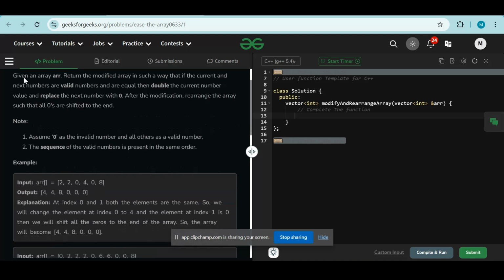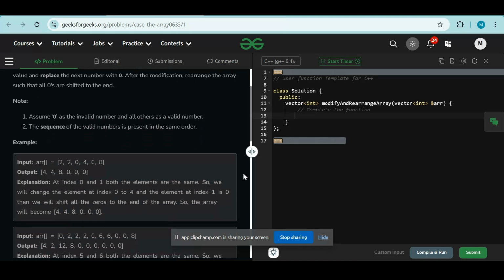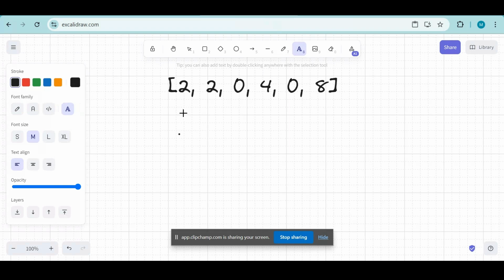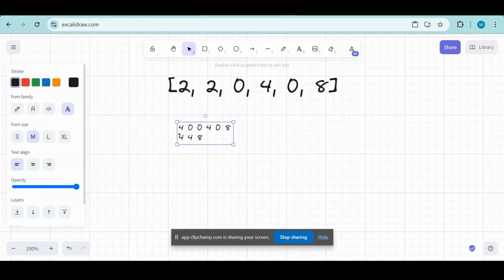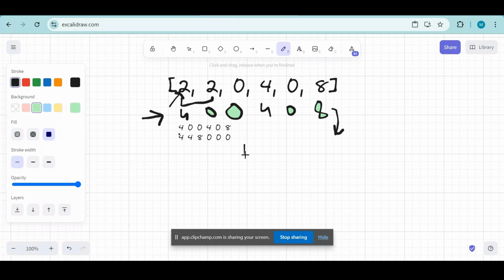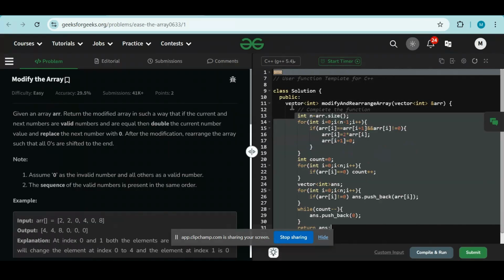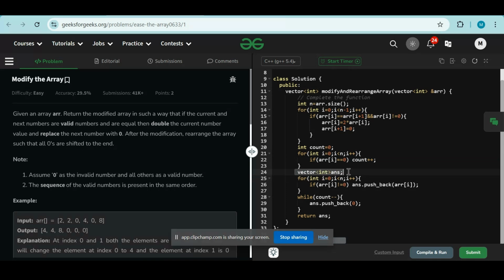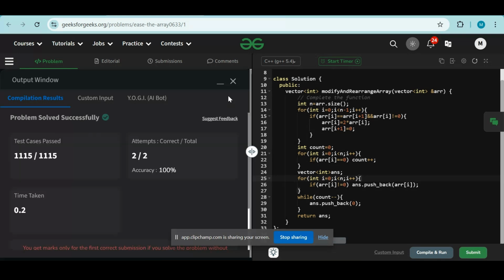Modify the array GFG Potd